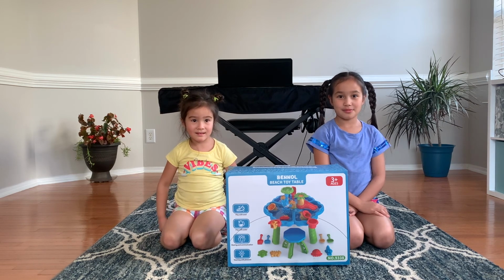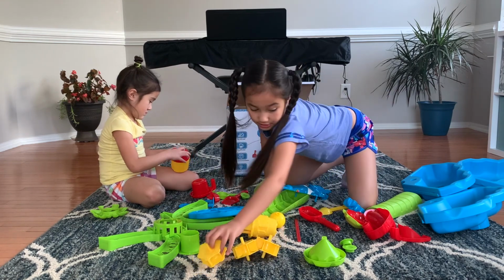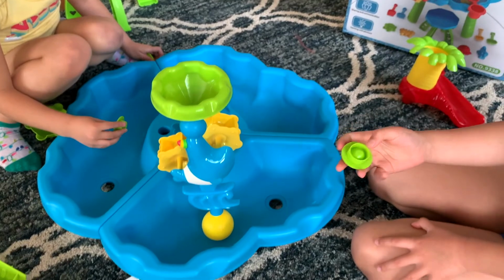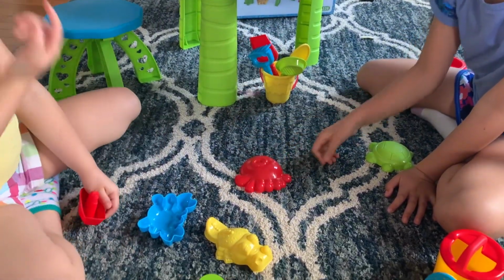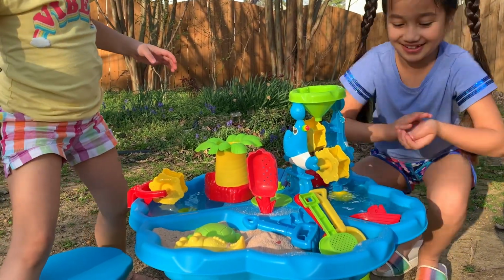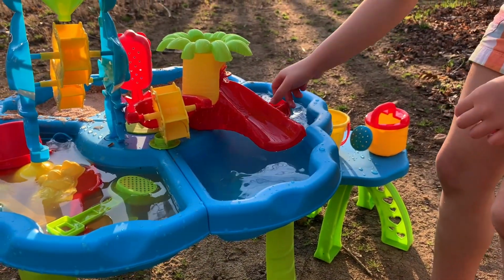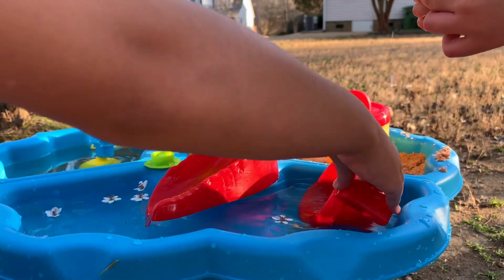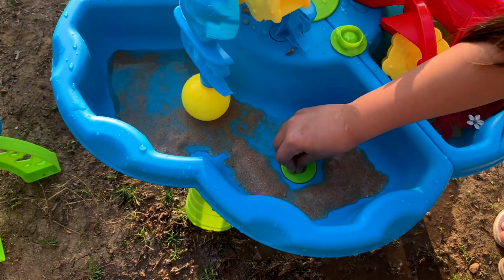BENNOL Kids Sand Water Table Unboxing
This sand water table comes with a dolphin funnel, water windmill, tree water tower, boat, watering can, shovel, scoop, rake, sieve, crab and crocodile sand molds and small stool, etc.